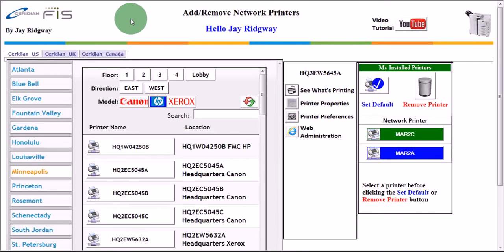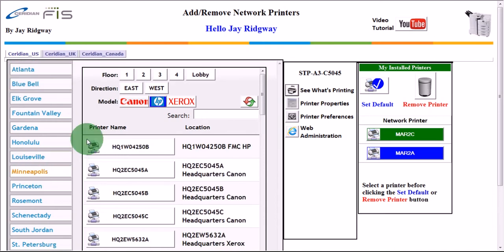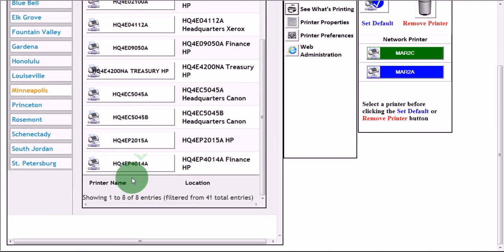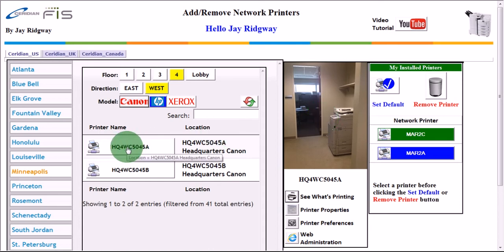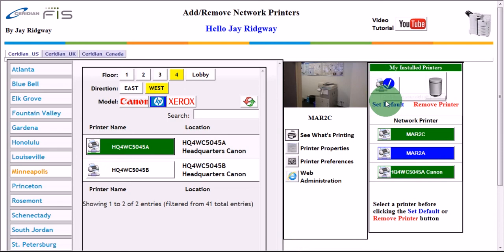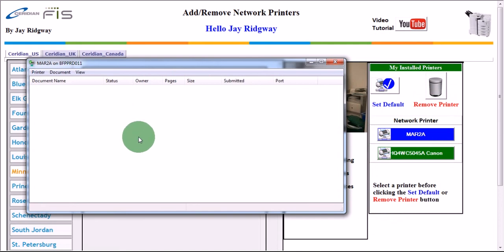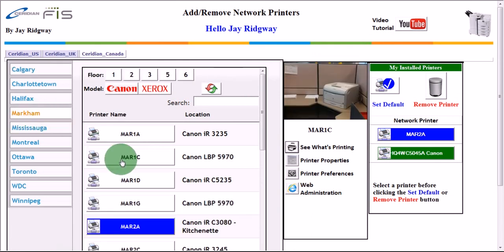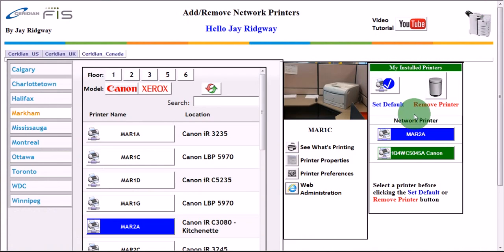Ceridian network printer utility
This is a utility I thought of then designed to make it easier to manage and add network printers for any one in any office.